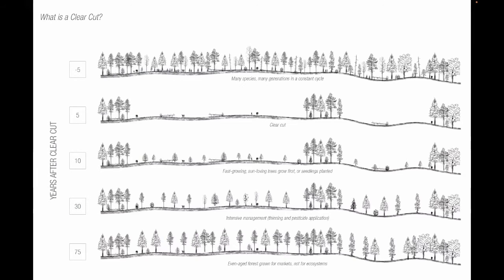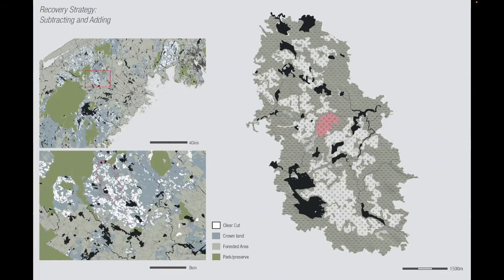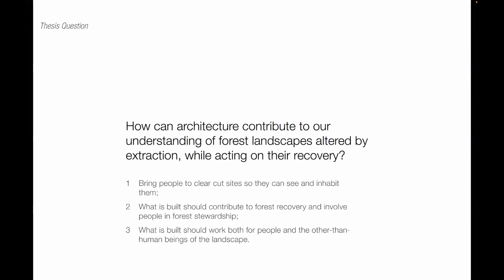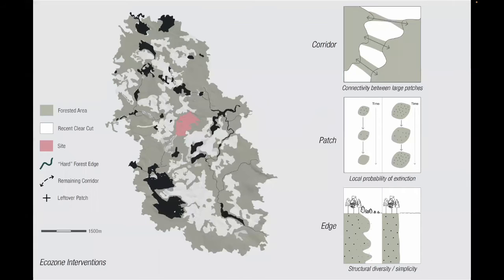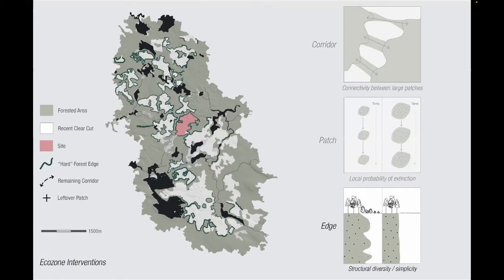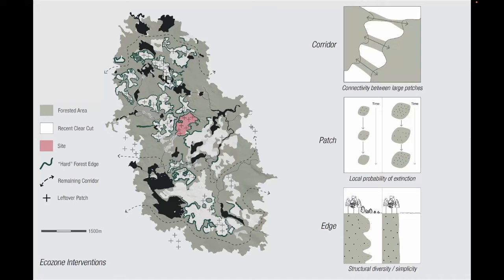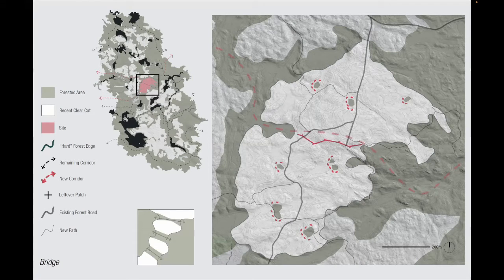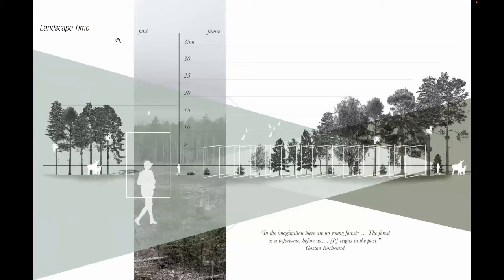Framing the Forest: Architecture's Role in Restoring Nova Scotia's Hidden Landscapes of Extraction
Join Charles Bourne to discuss his Master of Architecture project Framing the Forest: Architecture's Role in Restoring Nova Scotia's Hidden Landscapes of Extraction. How can buildings contribute to the recovery of clear-cut forest ecosystems? This Dalhousie architecture project proposes an imagined set of surrogate habitats for endangered organisms, programming for the many humans at work in recovery, and places for public experience of the forest renewal process. Using narrative to represent a few human and non-human beings, this talk explores prototypes for architecture shaped by the tangled relations between the people and organisms who inhabit recovering clear cuts.